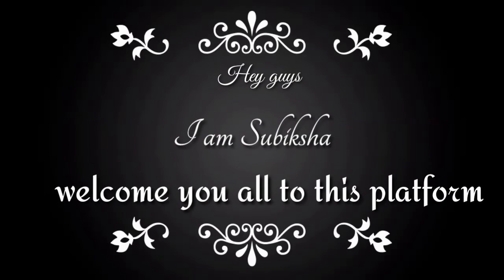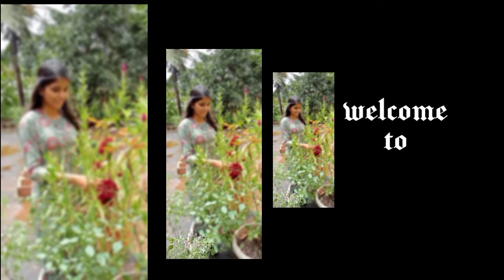Study Tips part 2 in Malayalam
Hey Guys 😊,

in this video I have shared some of the methods to be followed during study. These are the some of the Study tips which you can follow to upgrade in your studies.

Do Support